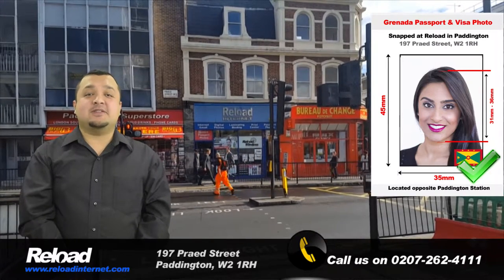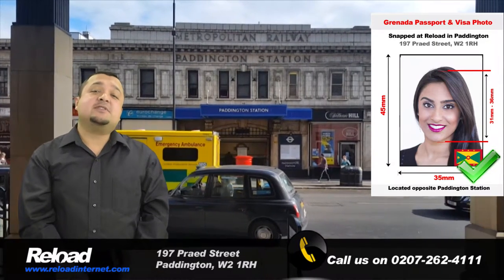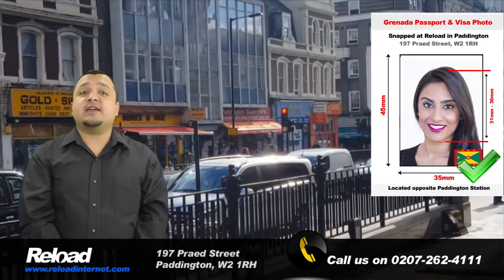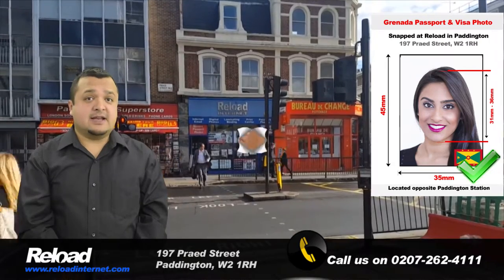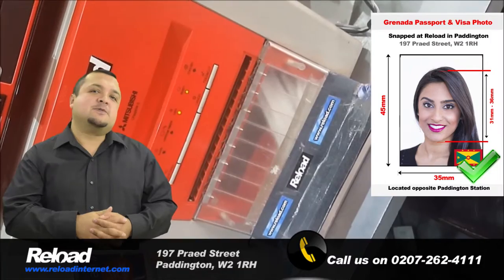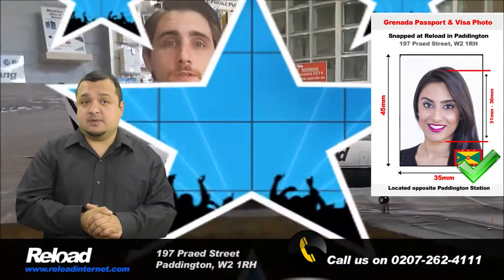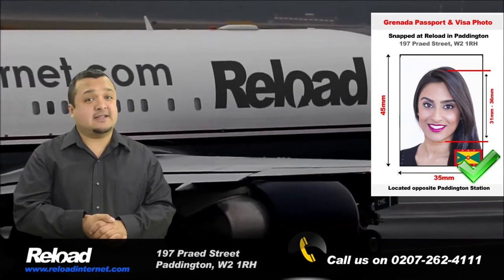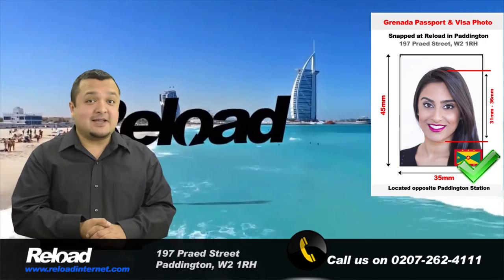Grenada Passport Photo requirements and Visa Photo specifications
Hi there! Welcome to Reload Internet, the best passport photo studio in London for you to have your Grenada passport or visa photographs taken at. We are situated in Paddington, right next to the train and tube stations, and stay open 7 days a week from early morning until late at evening. We are the most convenient and reliable studio for you to have your photographs taken at.

We train our staff to provide you with photographs meeting all of the specifications requested by the High Commission of Grenada, so we can guarantee that the photographs you receive from us will pass with your application!

The Grenada passport and visa photo guidelines are similar to most European countries, the size of the photograph must be 45 millimeters x 35 millimeters and your head size should take up 70 to 80%, which is around 31 millimeters to 36 millimeters.

So don’t take the risk with your application being decline due to an error with the photograph, come to Reload Internet in Paddington to ensure that your photos are done correctly by a professional the first time!